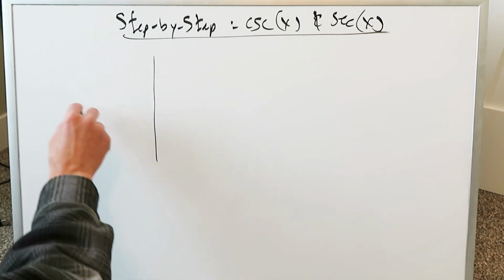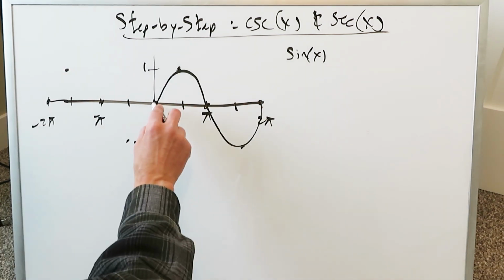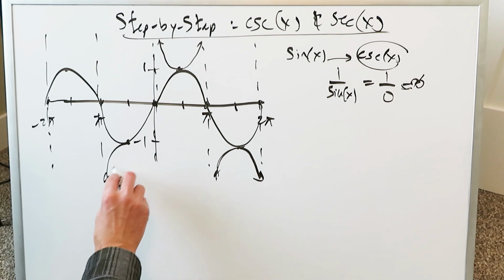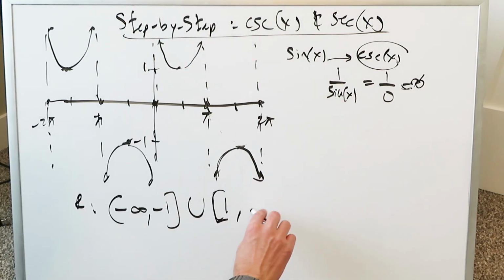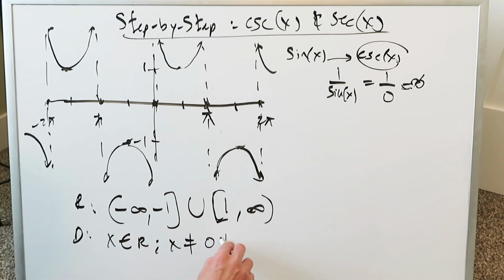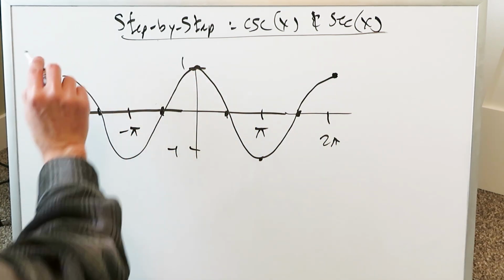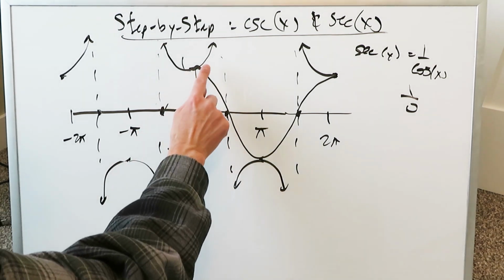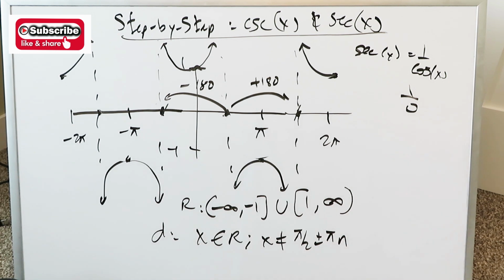Step-by-Step csc(x) and sec(x) Graphs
Learn to graph the csc (x) and sec (x) graphs using both sine and cosine function graphs. Also learn the domain and range determination of each.